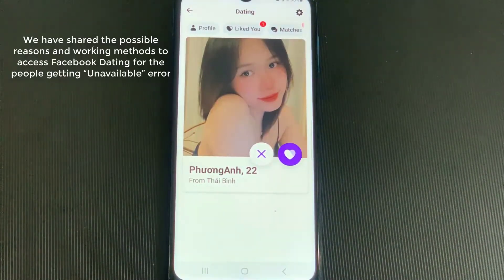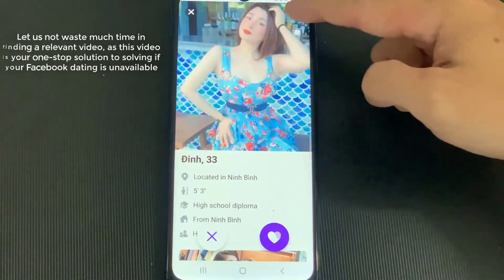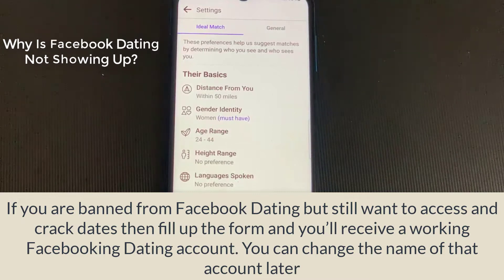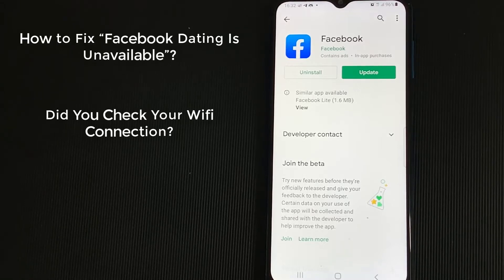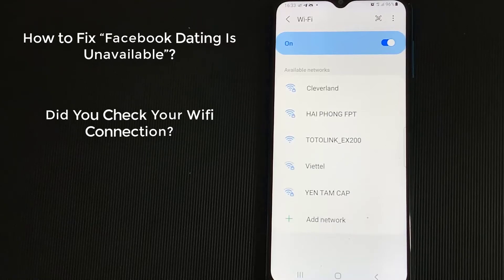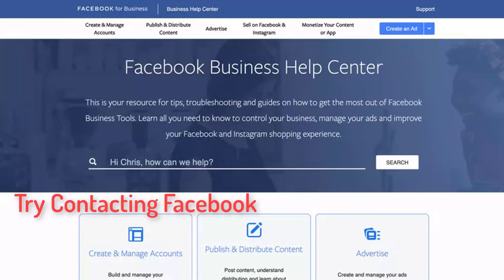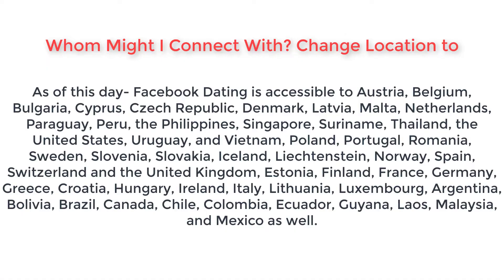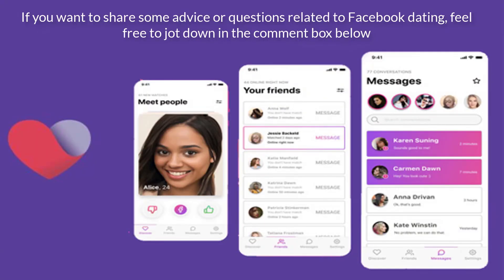Why Is Facebook Dating App NOT Showing Up/Working? WHERE IS FACEBOOK DATING APP? (October 2021)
Facebook Dating not showing up? We have shared the possible reasons and working methods to access Facebook Dating for the people getting “Unavailable” error.